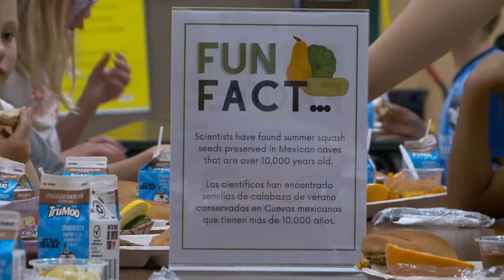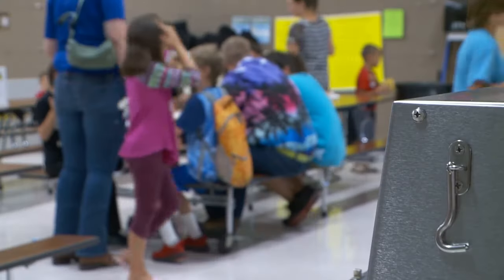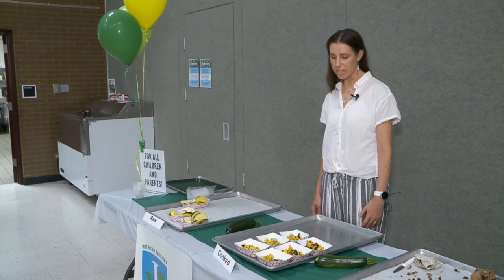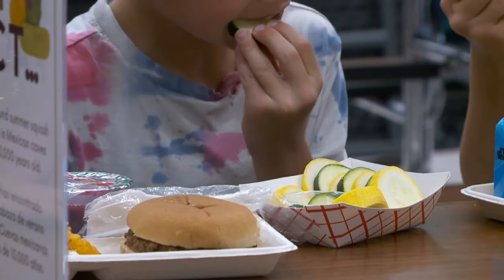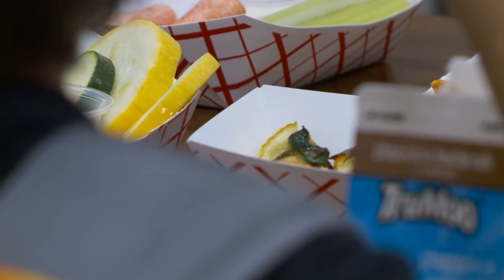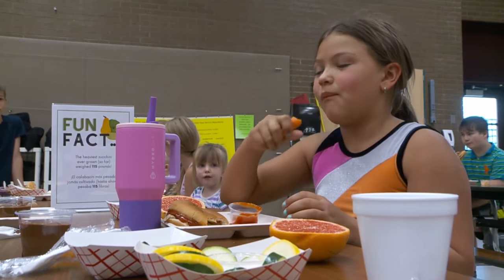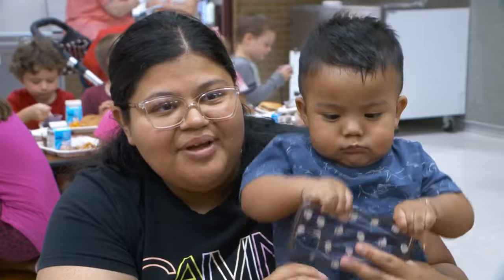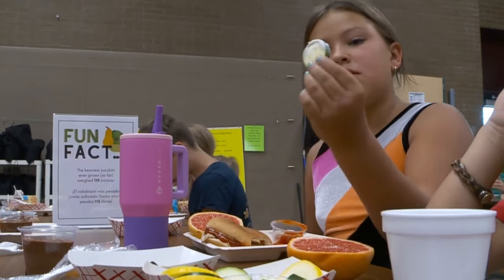'Farm to School' offers a new way to get kids to eat their vegetables